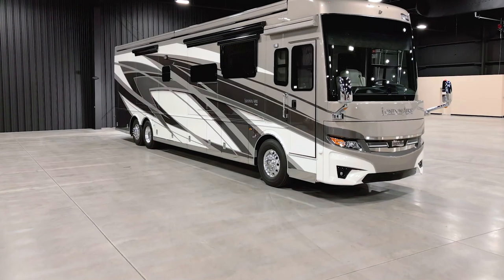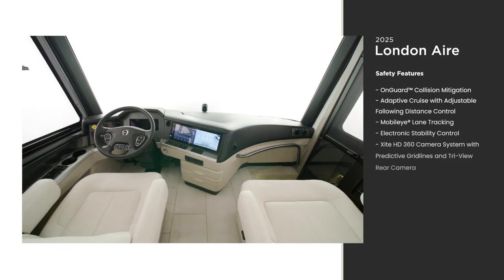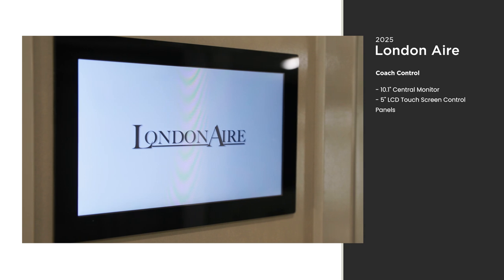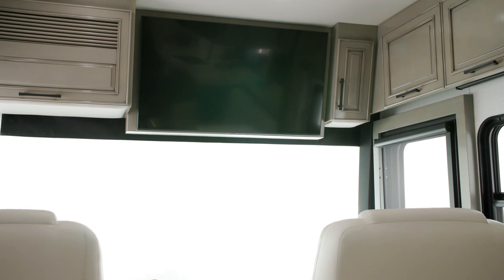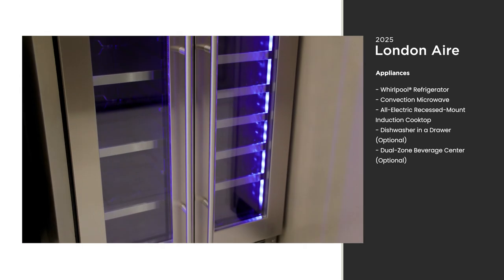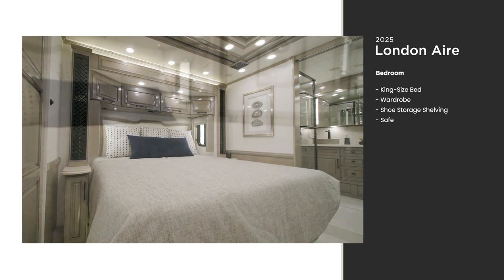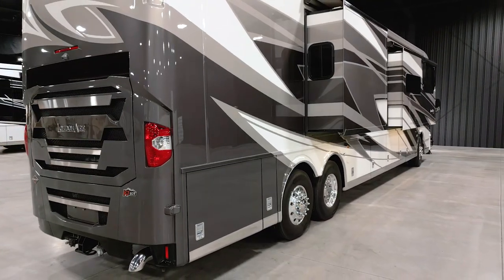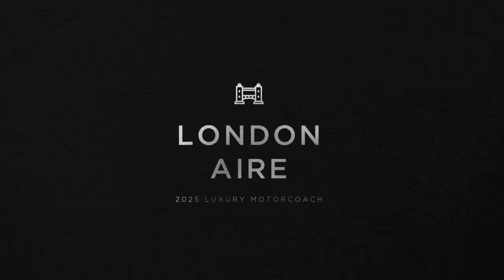2025 London Aire Official Tour | Luxury Class A Coach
Find refinement without a hop across the pond. The 2025 London Aire blends comfort with traditional luxury and modern technology for the kind of travel experience you’ve always dreamed of.